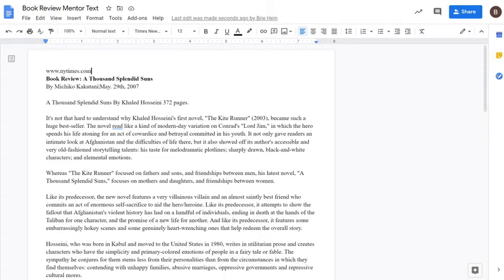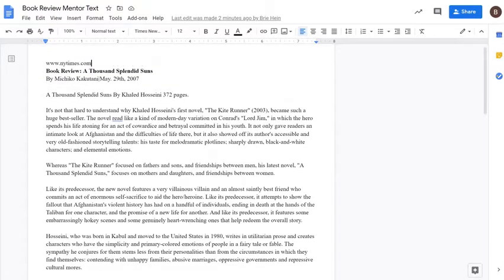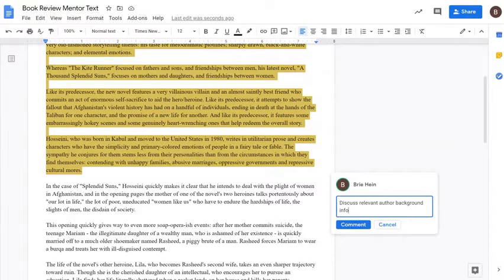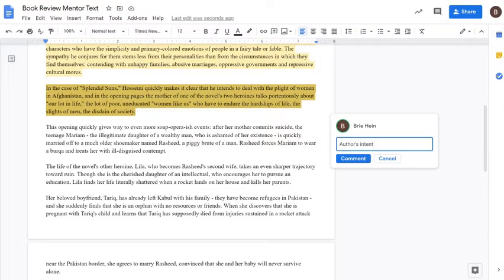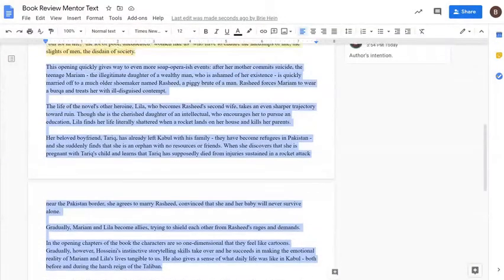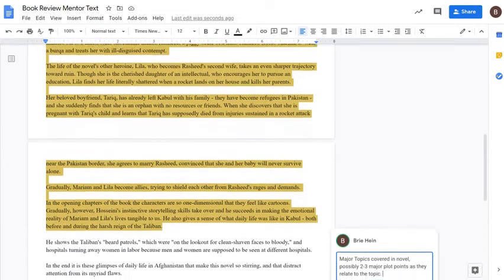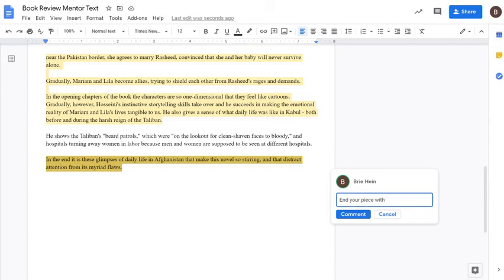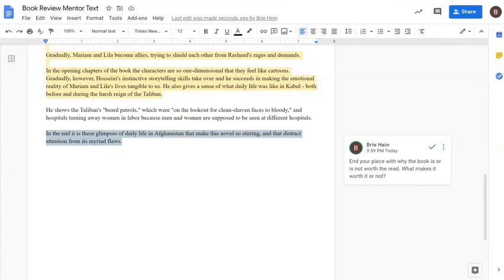Book Review Mentor Text Model